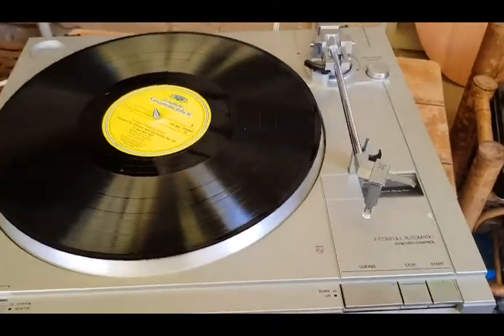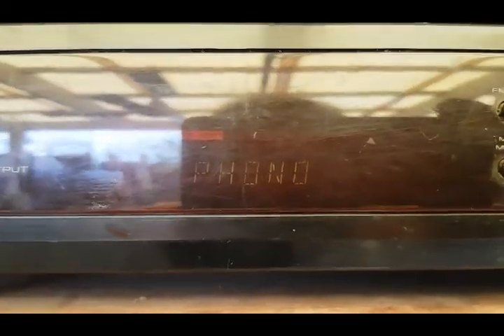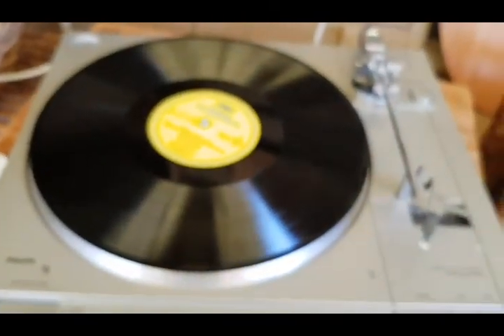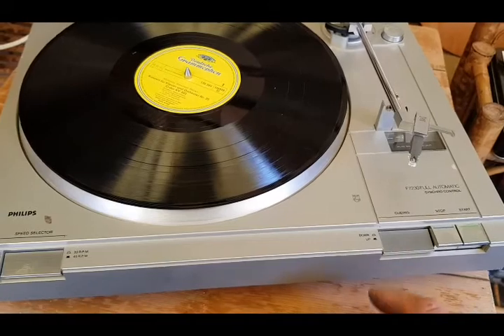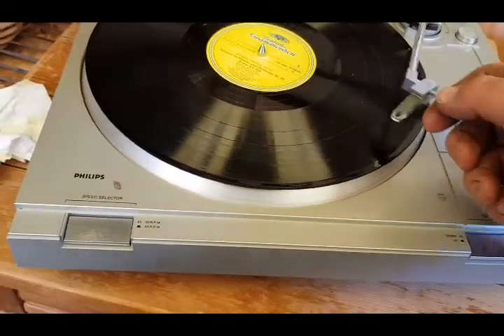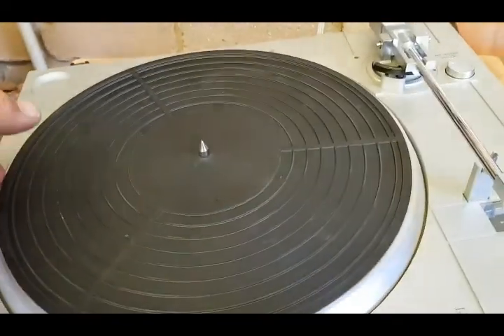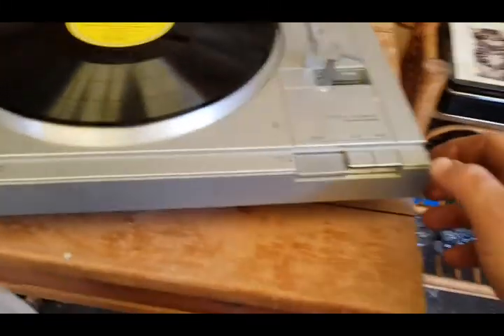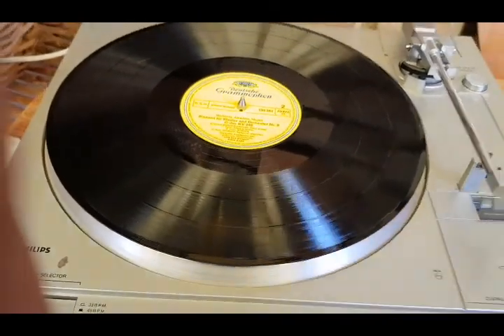Phillips F7230 record player not working